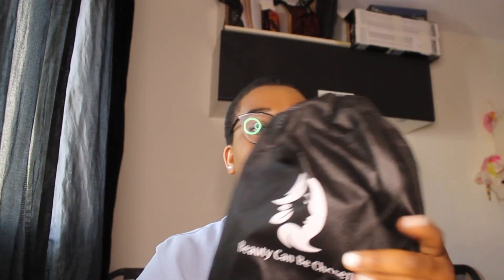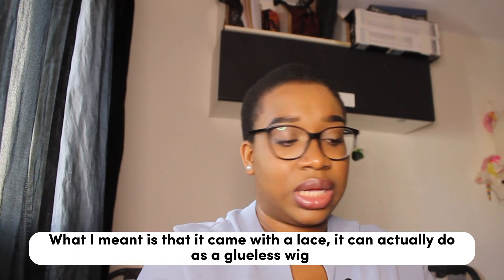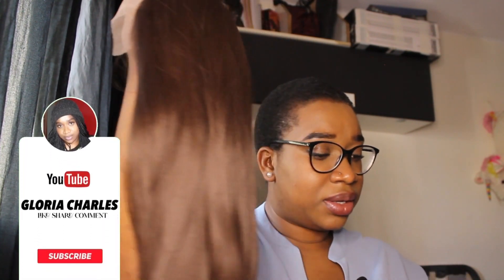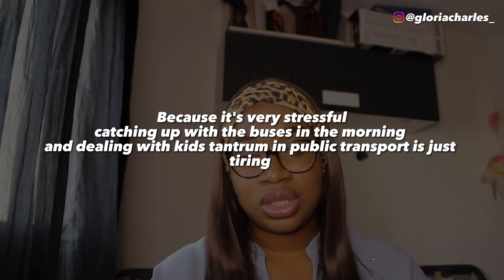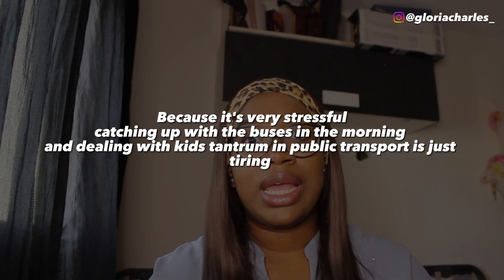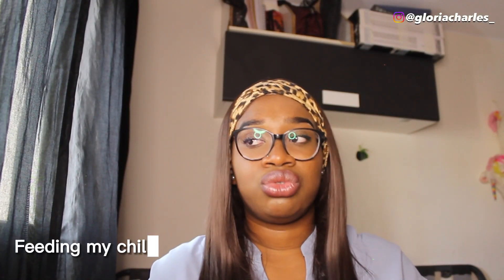THINGS I’LL DO DIFERENTLY WITH MY SECOND BABY| UNBOXING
Here am talking about the things I'll be doing differently with my second child

THINGS I'LL DO DIFFERENTLY WITH MY 2nd CHILD| UNBOXING

Preparing for baby 2, what I’ll do differently| wig install

Hi love, welcome to my space, my name is Gloria Charles, and I am a content creator based in Spain, I particularly do lifestyle vlogs, and other random things that I add on my channel once in a while.

Lifestyle vlogs life in Spain a nigerian living in spain hair tutorial hairstyles hair transformation Hair video frontal wig install for beginners wig install tutorial Wig install for beginners lace wig install hairstyles tutorial easy hairstyles motherhood parenting stay at home mom Motherhood content ideas hairstyles for medium hair quick hairstyles hairstyles for long hair back to school hairstyles cute hairstyles